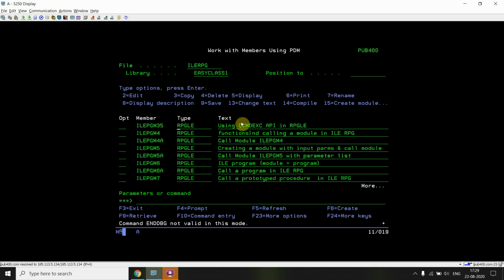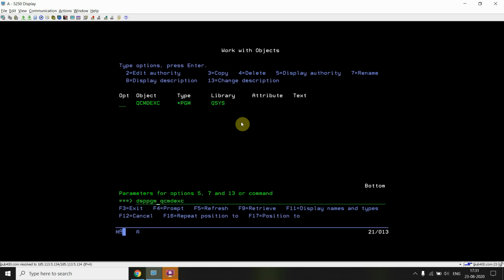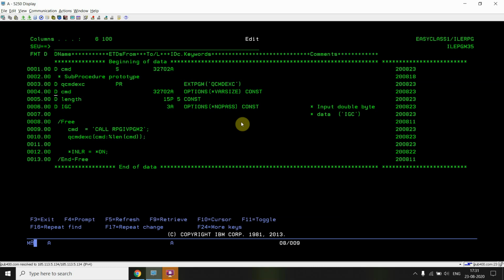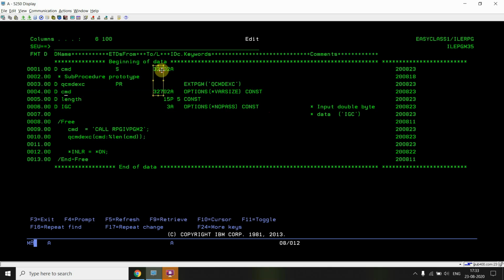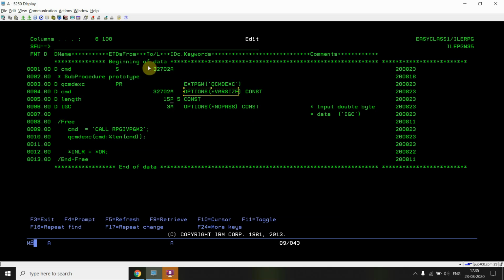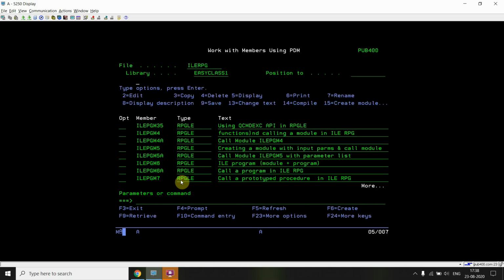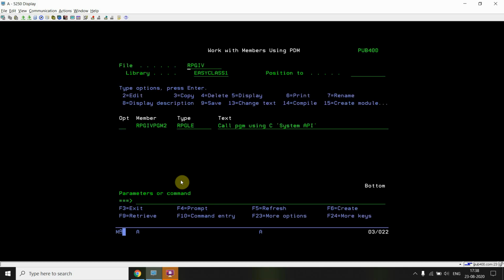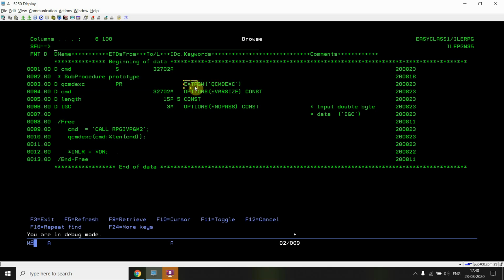Using QCMDEXC API in RPGLE -Prototype anything-Example of Using QCMDEXC in an RPGLE Procedure-DBCS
Apply and get any of the following Credit cards:
IBM i, AS400 Tutorial, iSeries,System i -Using QCMDEXC API in RPGLE
QCMDEXC API (Prototype anything).
Example of Using QCMDEXC in an RPGLE Procedure.
oPTIONAL PARM FOR PASSING DOUBLE BYTE DATA.
QCMDEXC.
QCMDEXC API
QCMDEXC in RPGLE